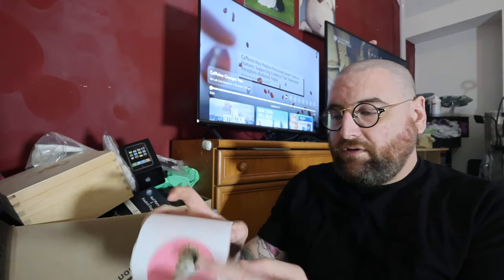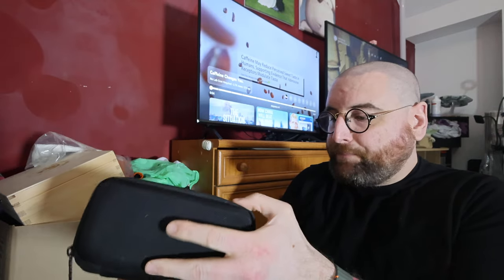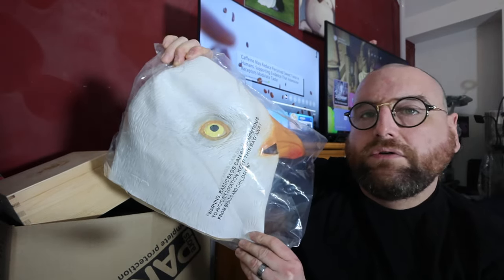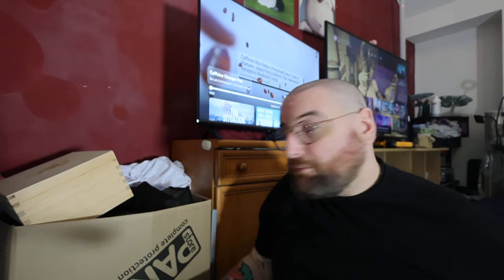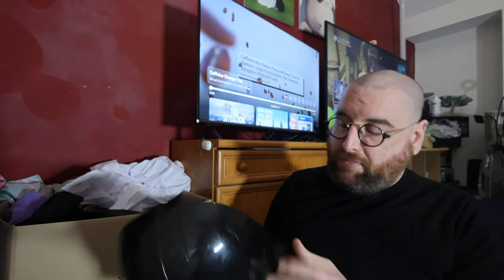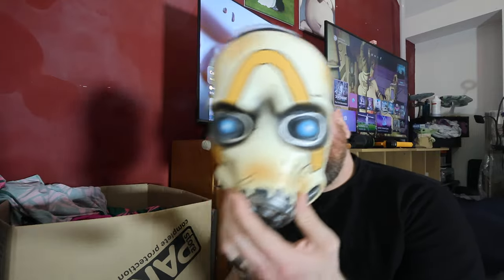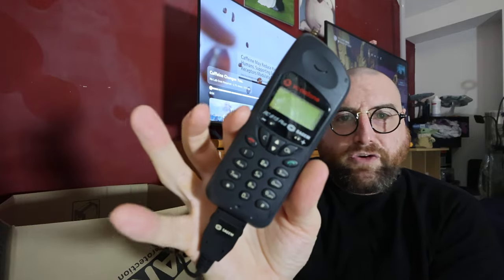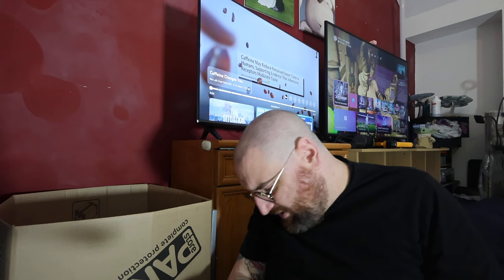I have a lot of Props, Wanna see them? ASMR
I make ASMR when I'm drunk.